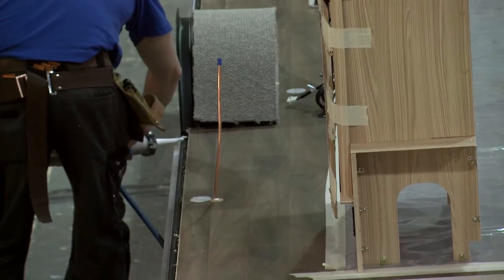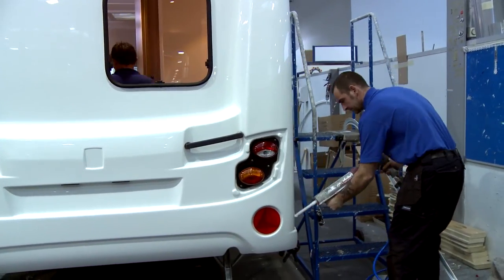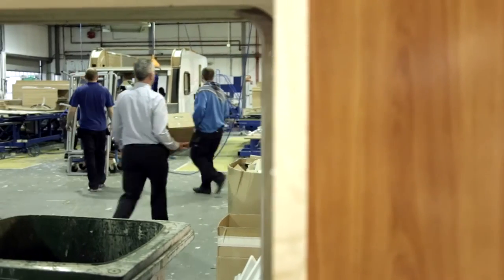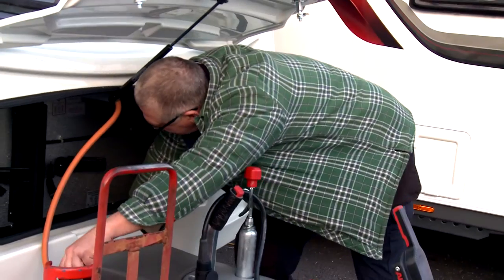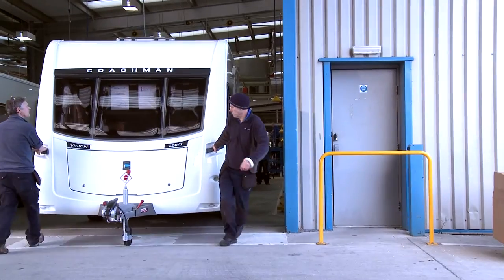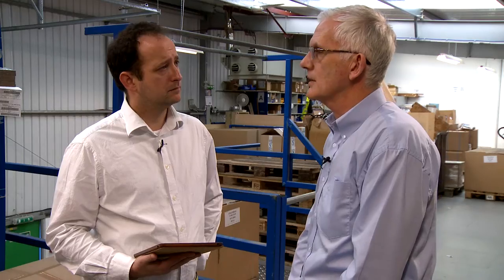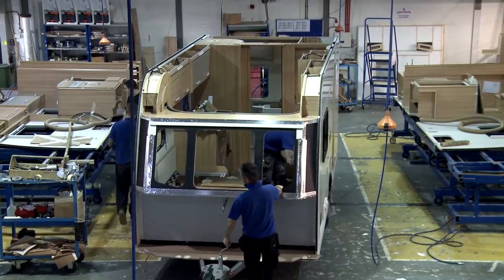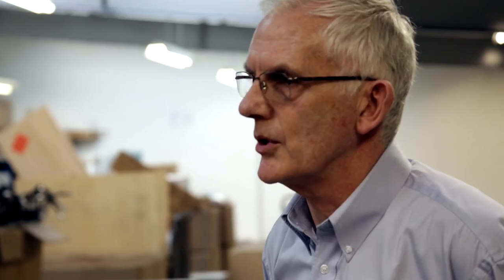Coachman Caravan's Unique Construction and Build Quality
Alan Roberts Coachman's Production Director speaks to Joe Jeffery from Caravan Times about the unique construction methods and testing carried out at the Coachman factory in Hull